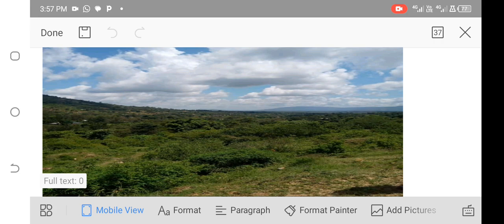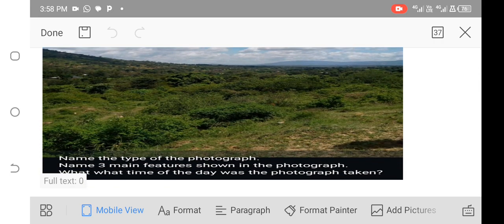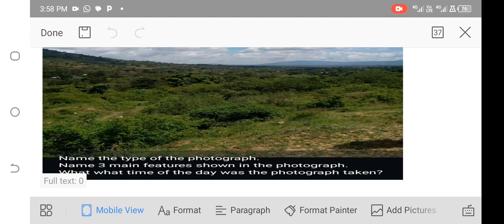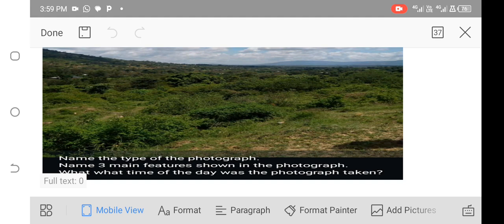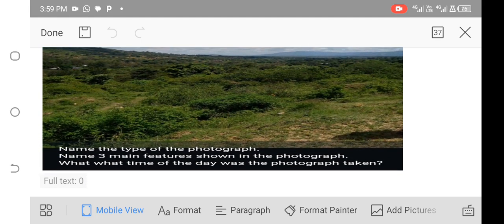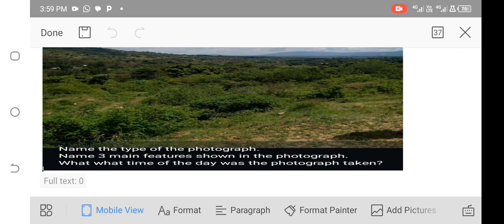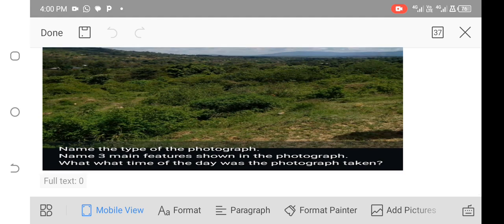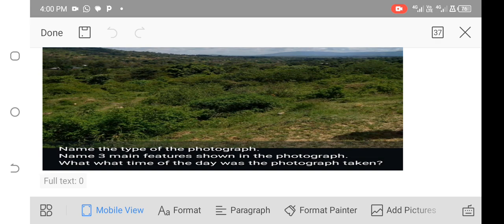PHOTO INTERPRETATION|| F2 GEOGRAPHY, Practical Geography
Question

1. Name the type of the photography.
2. Name 3 main features shown on the photography.
3. What time of the day was the photo taken?

Photo courtesy: Mwalimu Elvince